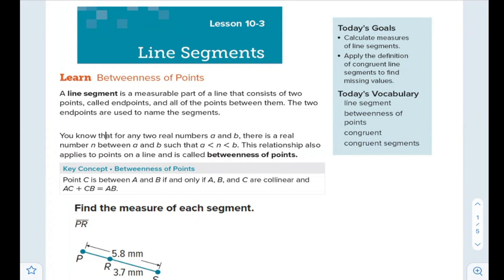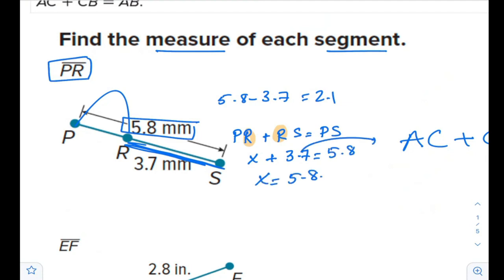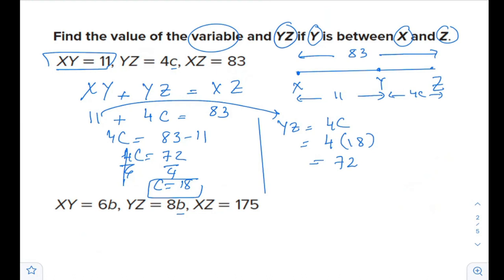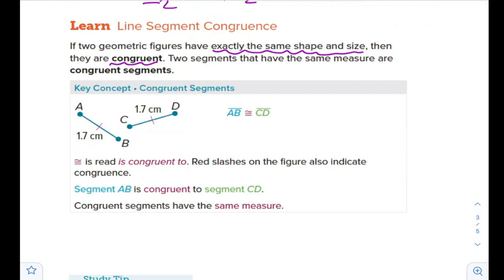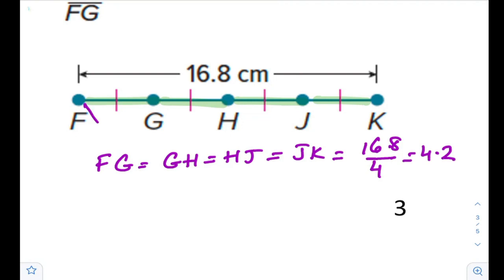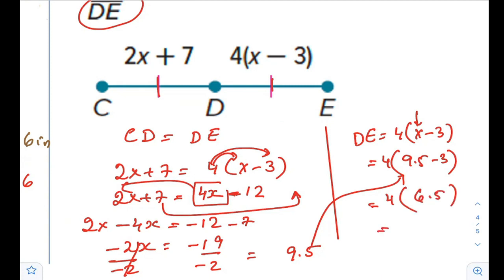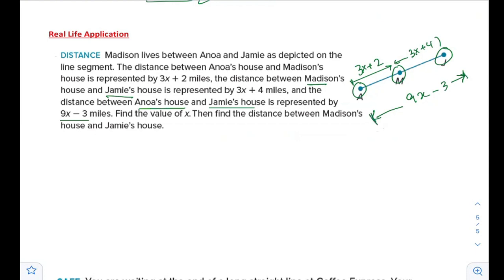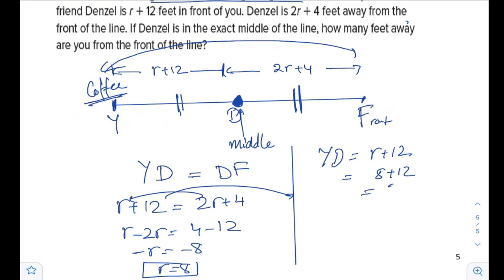10.3-Line Segments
Line Segments - القطع المستقيمة